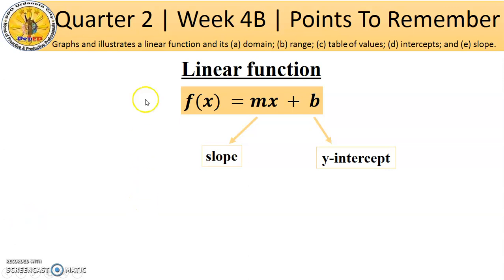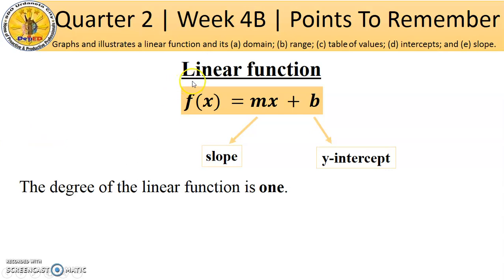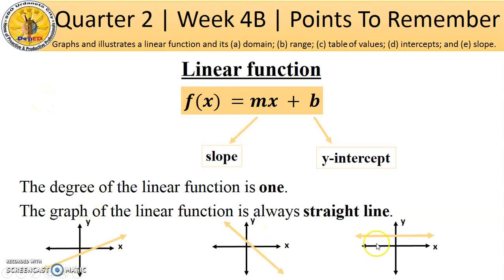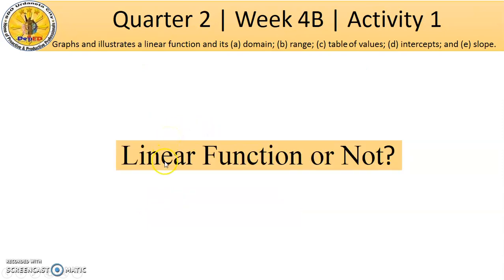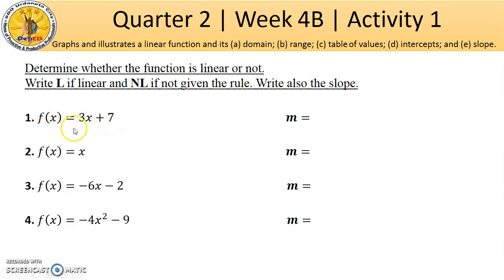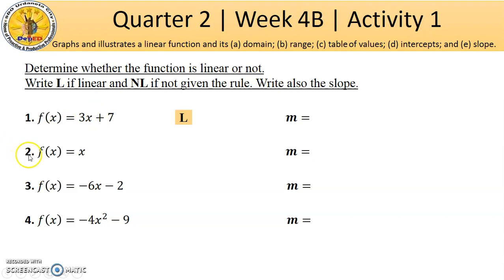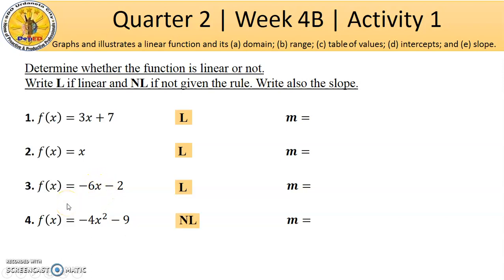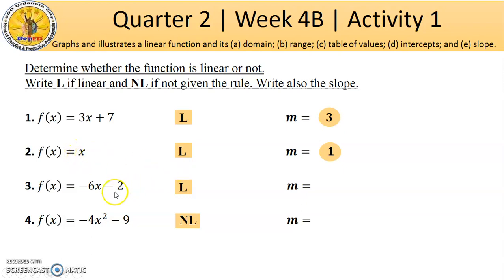Quarter 2 Grade 8 Week 4B Points To Remember & Activity 1